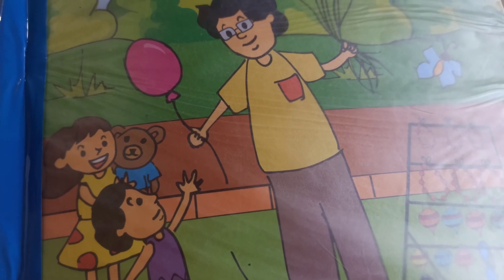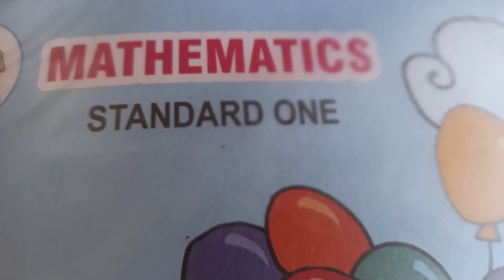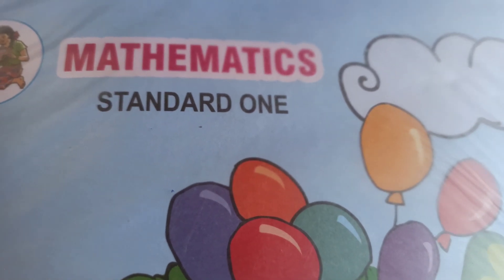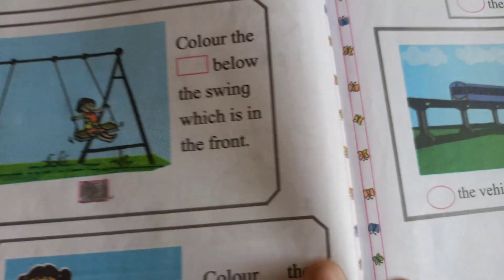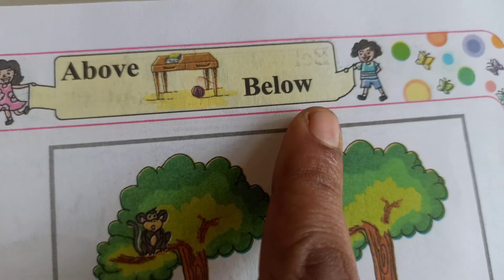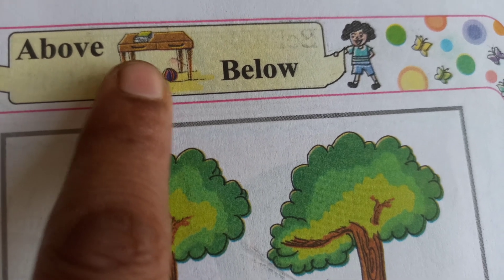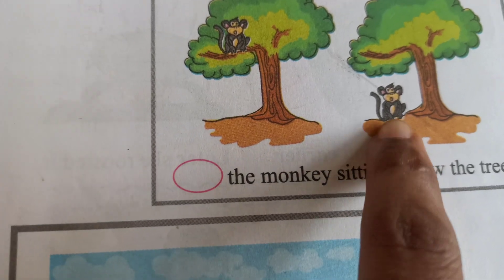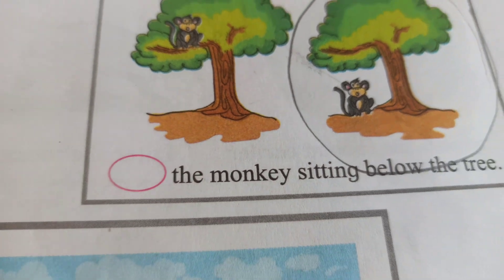Above - Below | Above and below standard one math textbook example Lec. 2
Hello!
First std. students & their parents,

A most hearty welcome!
I'm Savita Phawade, owner and founder of SAVITA PHAWADE ACADEMY.

Qualifications : M.A.(Hindi/Economics), B.ed, M.Lib.Sc.(Master of library science).

Working experience : Working in education field from past 12 years.

I got an opportunity to work in B.ed - D.ed college, Jr. Science and Commerce college, IT college & CBSE board school.

SAVITA PHAWADE ACADEMY is an online learning channel. We provide Standard One (English Medium) Maharashtra State Bureau School Textbook syllabus videos including best explanation & description with many more fun activities.
Standard one is the beginning and foundation of education. To establish this foundation SAVITA PHAWADE ACADEMY an online learning platform will make your learning interesting & easy.
At the end of the standard one, I hope your ward will be able to speak & write confidently.

"Every day is a chance to LEARN"